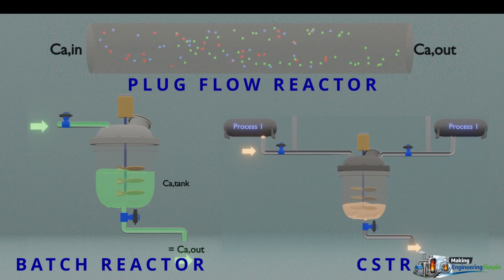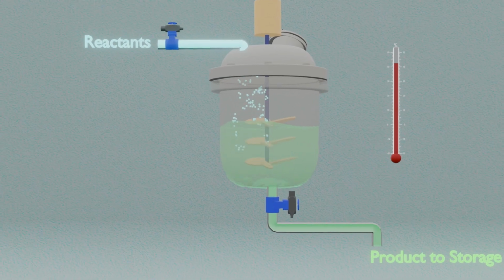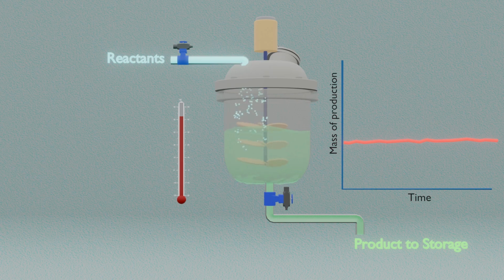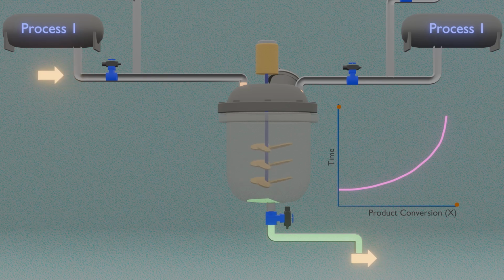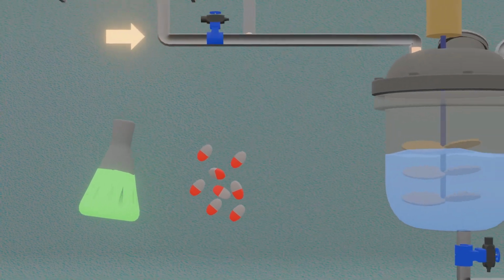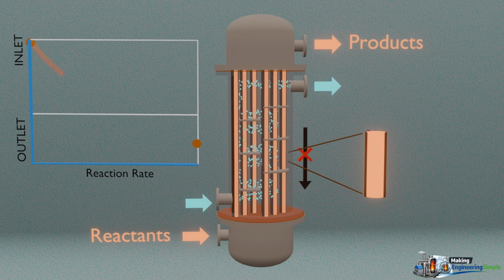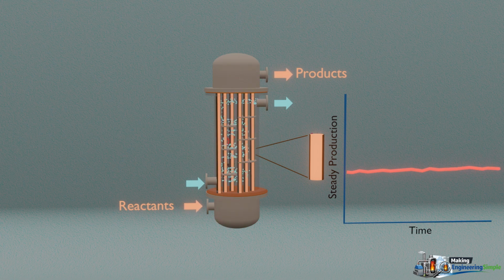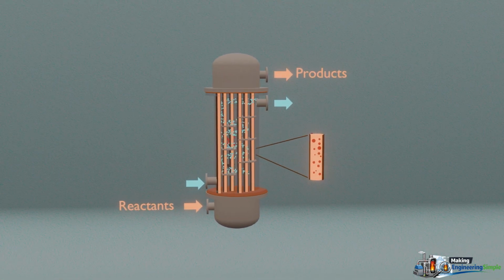Batch Reactor vs CSTR vs Plug Flow Reactor — Reactor Types Compared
Batch reactor, CSTR, or Plug Flow Reactor, which one do you need? This video compares all three reactor types used in the chemical industry, covering how each works, their advantages and disadvantages

We cover:
✅ How a CSTR (Continuous Stirred Tank Reactor) works and why uniform mixing is both its biggest strength and weakness
✅ How a Batch Reactor achieves high conversion per run and why downtime between batches matters
✅ How a Plug Flow Reactor eliminates back-mixing for higher conversion per volume, and why temperature control along the tube is a challenge

Timestamps:
0:00 Introduction
0:15 CSTR (Continuous Stirred Tank Reactor)
1:56 Batch Reactor
3:52 Plug Flow Reactor (PFR)